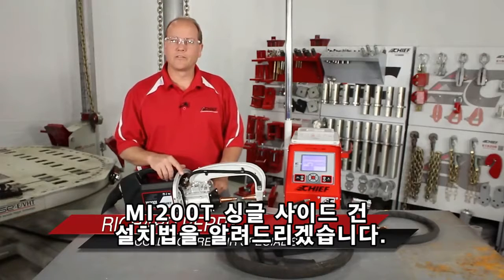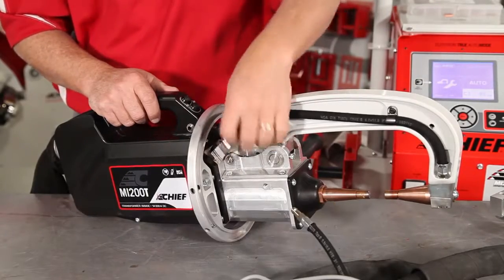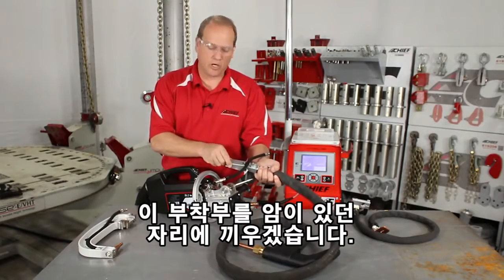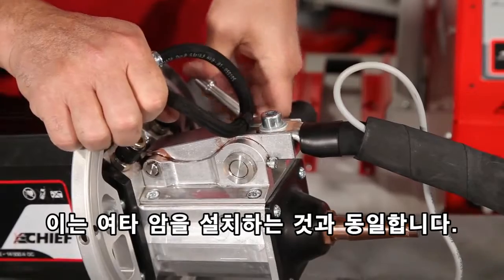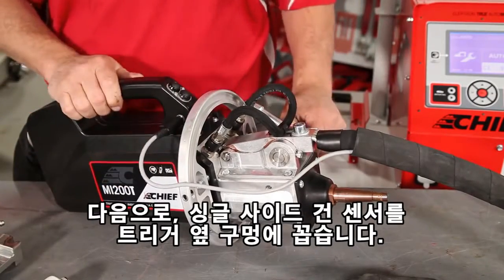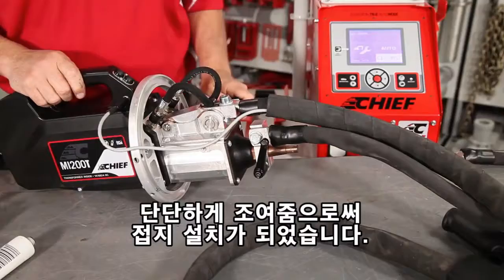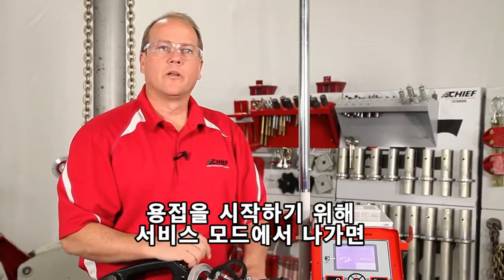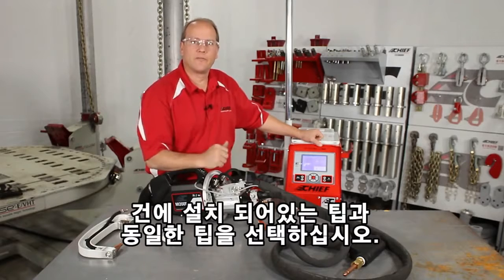3 Chief® 양면용접기 MI200T Training Single Sided Torch Install 판금수리 필수장비 YouTube 양면용접기기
치프 한국공식딜러 맥스툴
치프 양면용접기
장비문의는 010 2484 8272